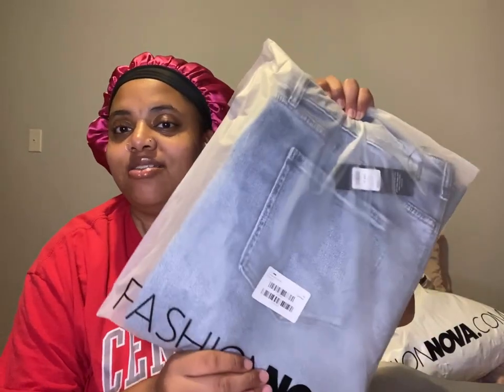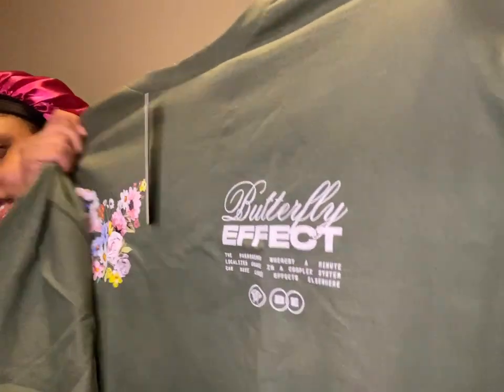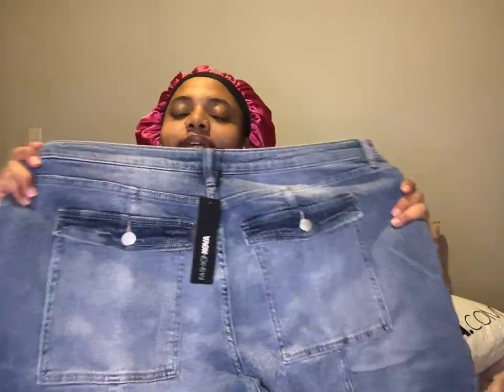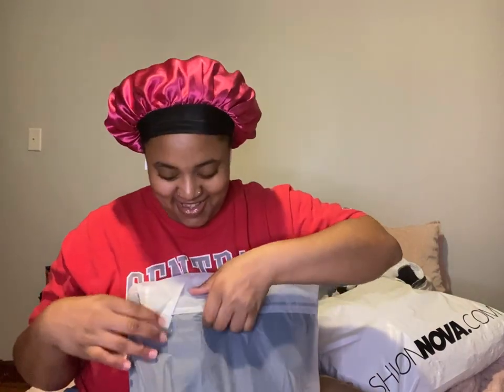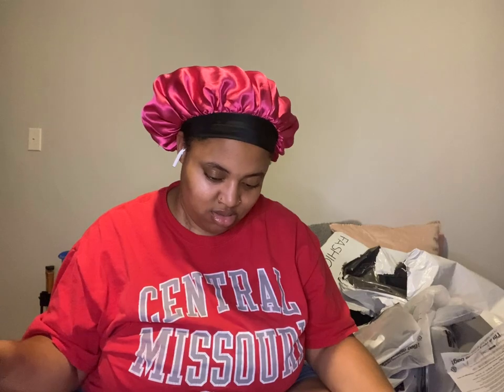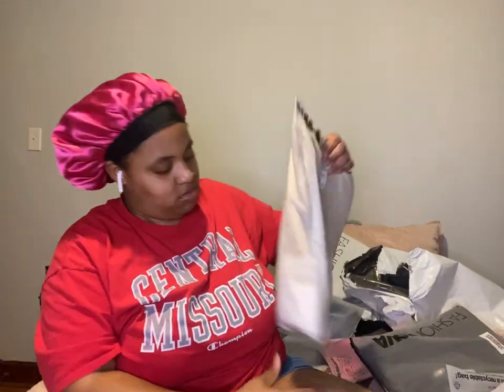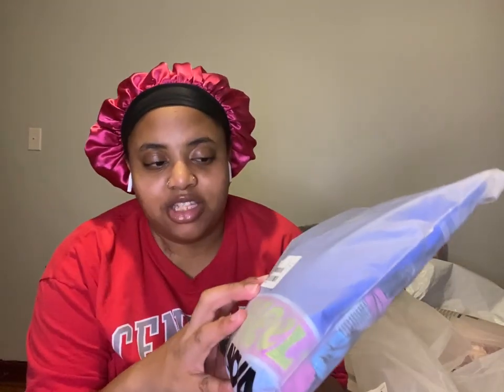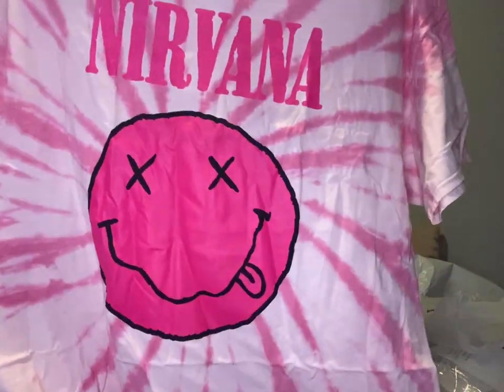Late Night Fashion Nova Haul